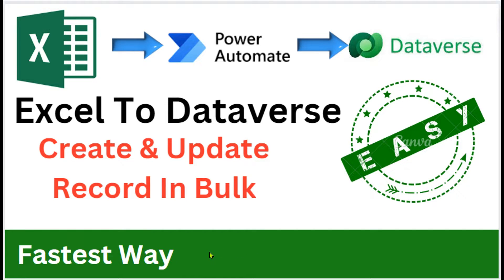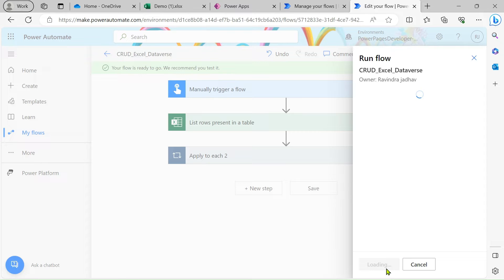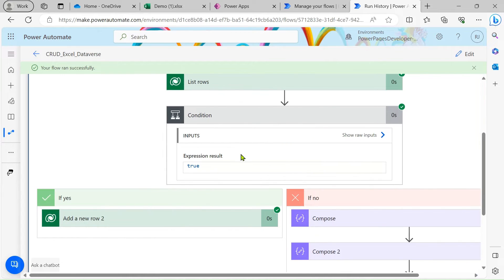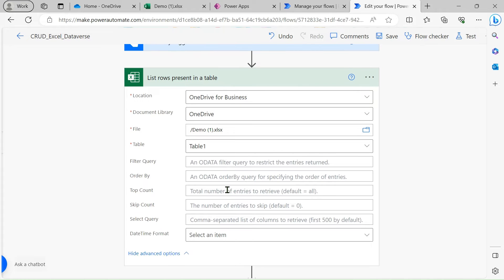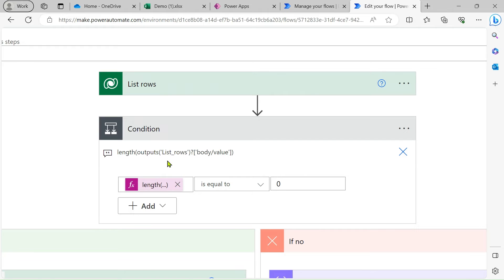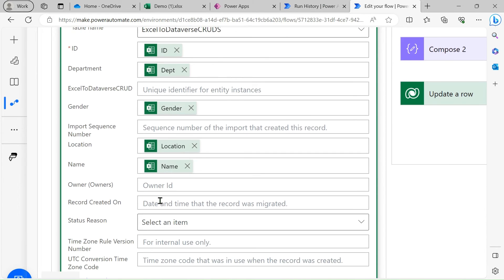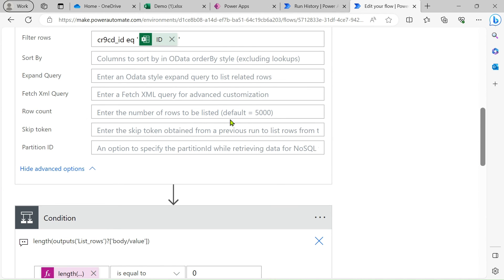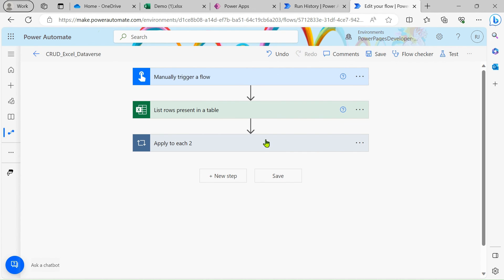Send Bulk Excel Data To Dataverse || Create And Update || Power Automate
How to Send Bulk Excel Data to Dataverse || Create and Update || Power Automate